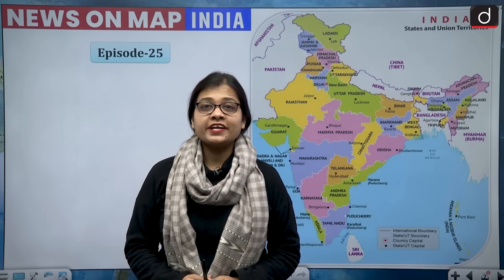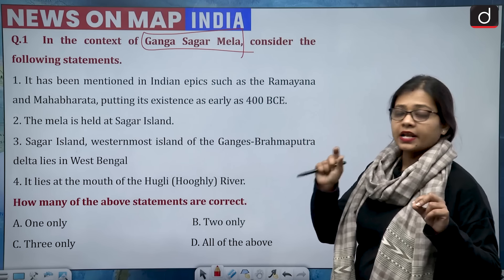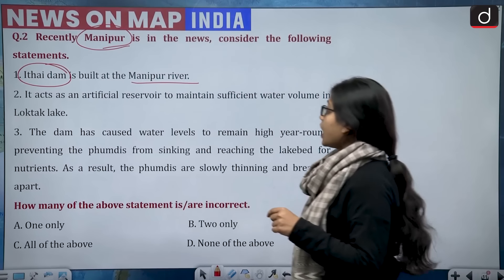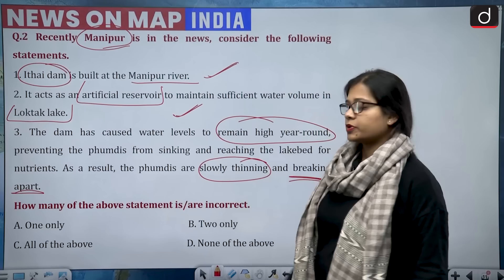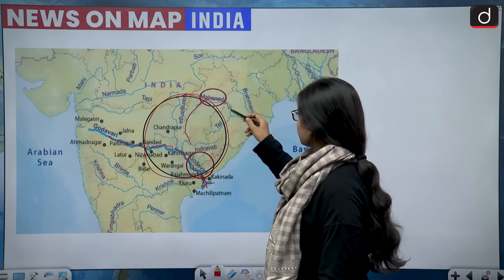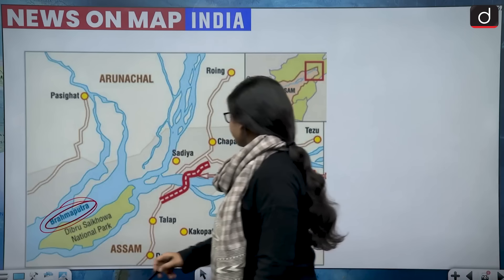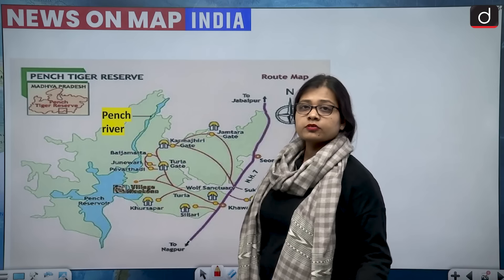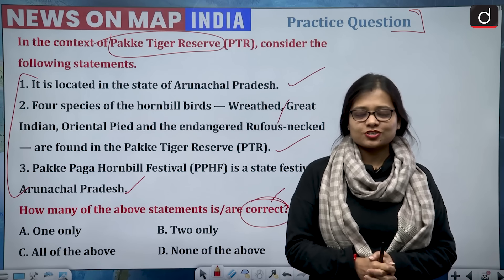NEWS ON MAP | INDIA MAPPING | EP - 25 | PLACES IN NEWS UPSC | DRISHTI IAS English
Dear Viewers,

Welcome to the “News on Map - India” program of Drishti IAS - the ultimate program for comprehensive preparation towards cracking the IAS/PCS exams! In this highly informative series, we intend to provide you with invaluable insights about the places in news.

Preparing for the IAS/PCS exams requires a thorough understanding of current affairs and connecting with places, locations, and background linkages. This program is designed to empower you with all the essential tools needed to excel in these areas.

Our aim is to enhance your knowledge regarding locations specific to India by discussing 5 questions with comprehensive explanation along with one practice question related to places which were in news recently.